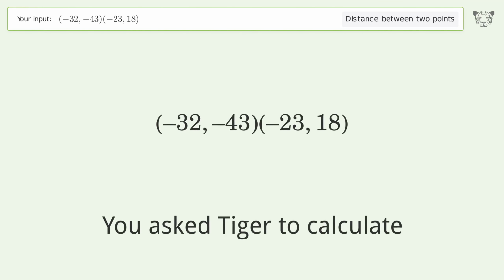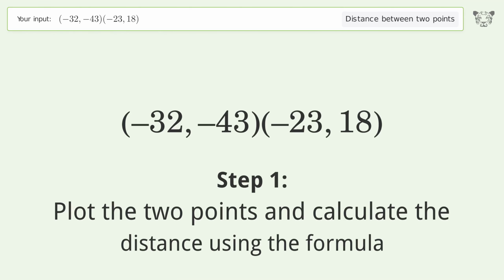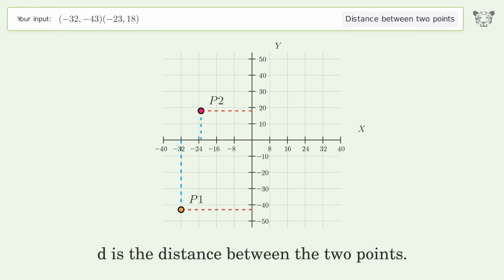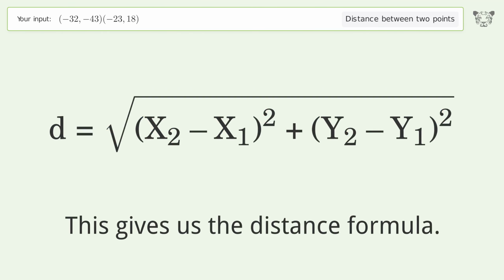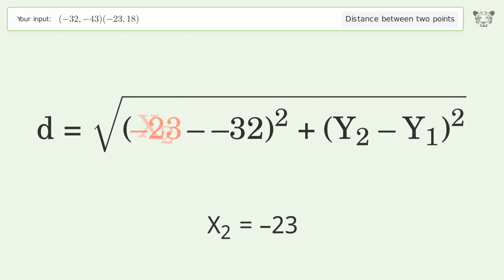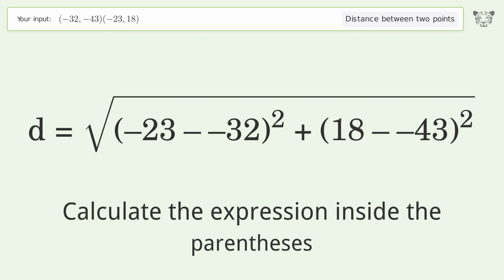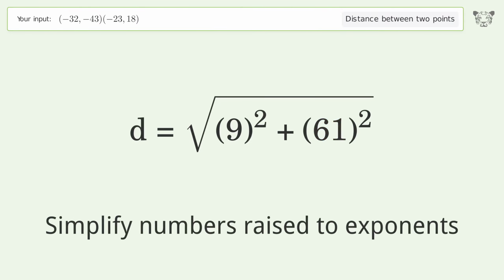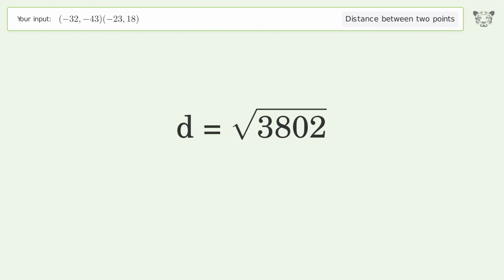Find the distance between two points p1 (-32,-43) and p2 (-23,18): Step-by-Step Video Solution